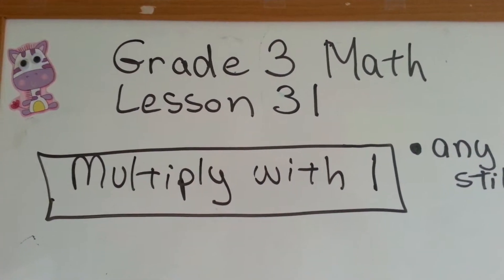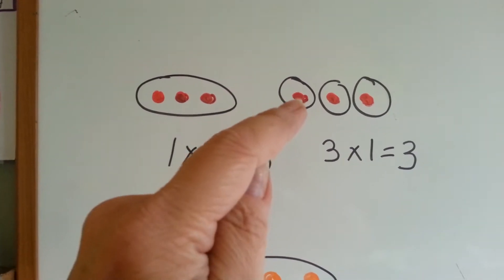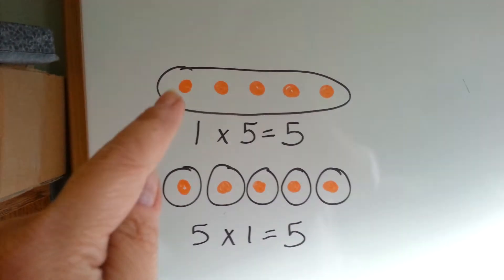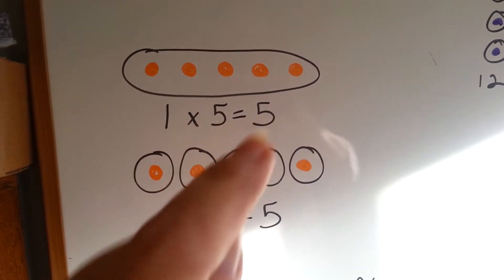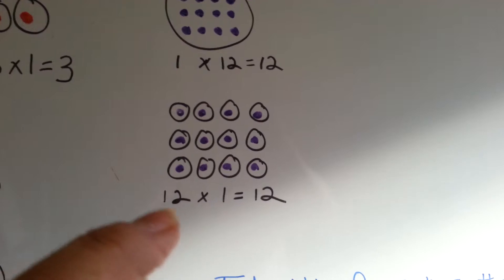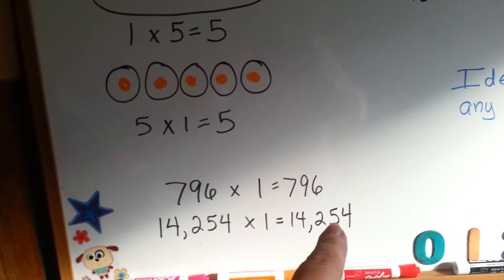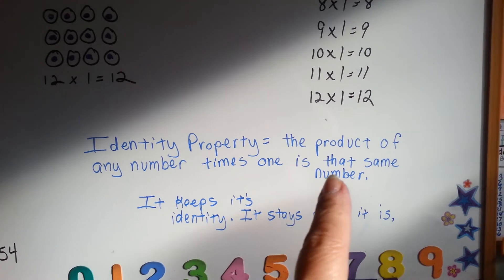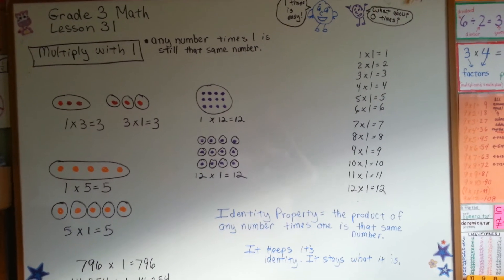Grade 3 Math #3.7a, Multiply by 1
The 1 times table explained.